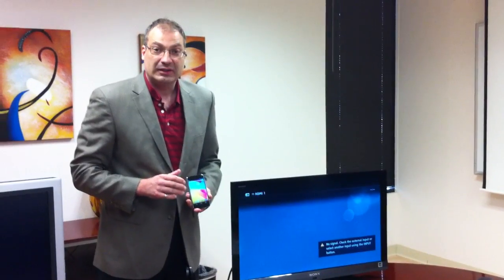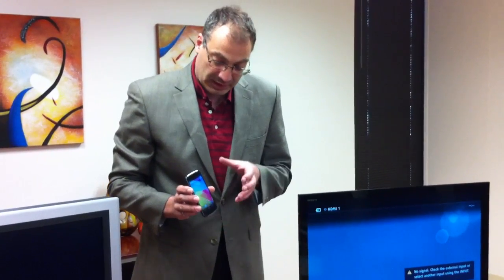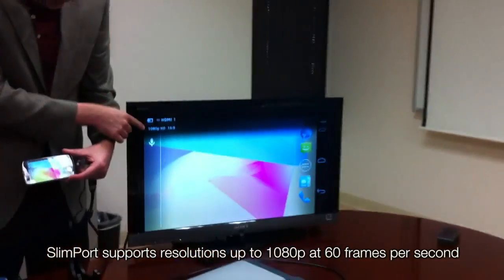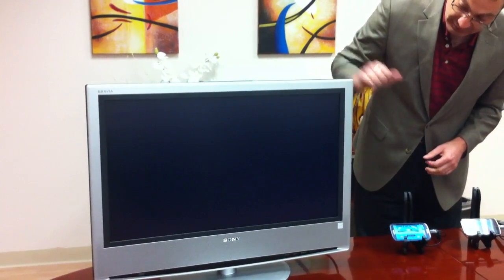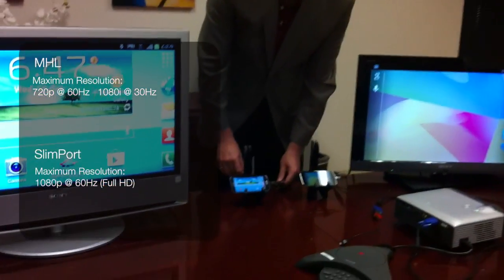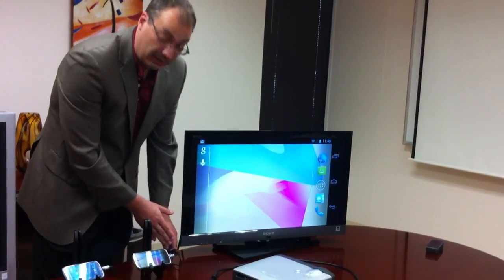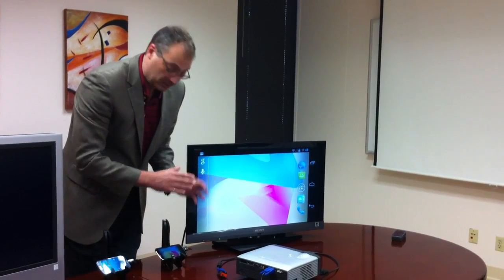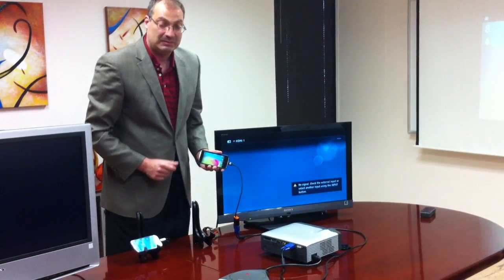Comparing SlimPort to MHL Connectivity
A simple comparison of using SlimPort device to display cables with that of MHL cables.